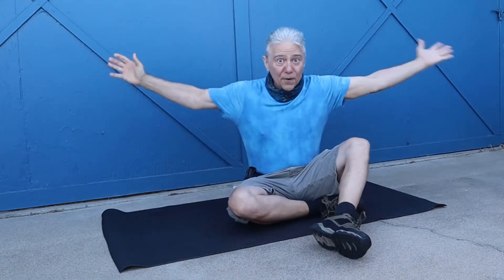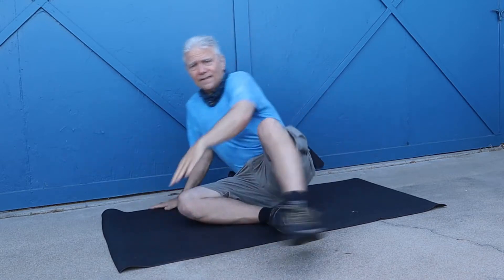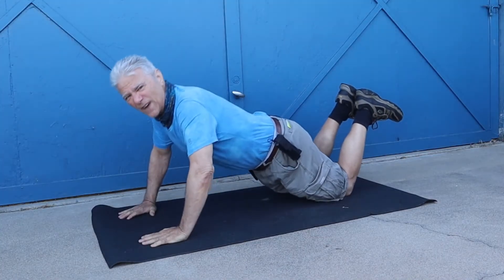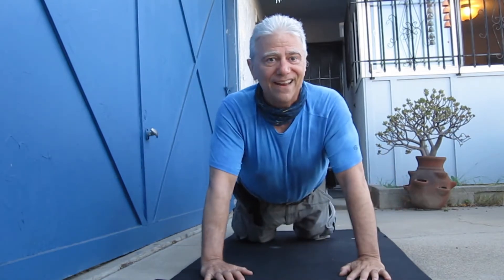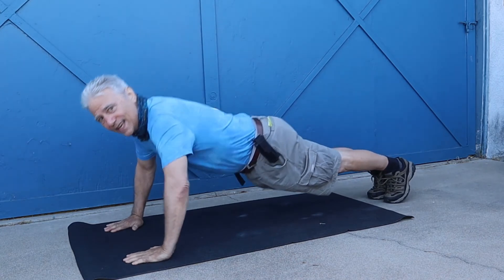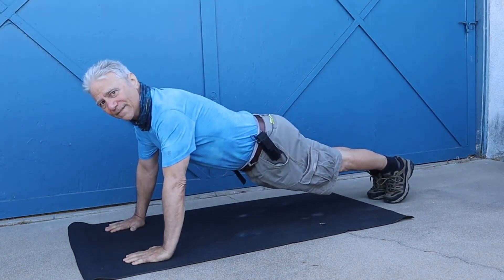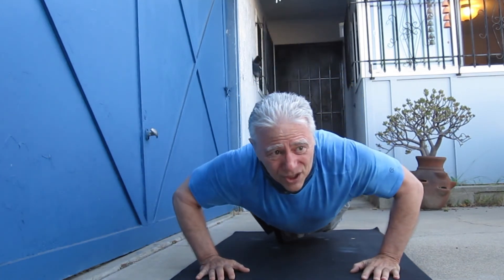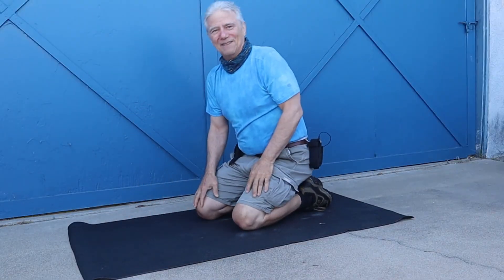❤💓❤ PUSHUPS AT 60 PLUS ❤💓❤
This is my Pushups at 60 Video about how to do both the female and male pushups.  After doing this video I realized I need to add pushups now to my daily routine.  64 years old halfway to 65, yes nieces and nephews Uncle Bill is getting ready to go full circle.   They say that we go back to counting half years like we did as kids when we get OLD.  When I was six being 24 was old.  Okay; back to pushups.  My arms were actually sore after that day.  I did more than fifty pushups total the day I filmed this.  Can't really explain why other than age, but I was actually sore.  Here I thought my MaxiClimber and treadmill routine was doing it all for me.  I've added ten pushups daily now and will be stepping it up to thirty a day (maybe not all at the same time) before the end of the year. ;)    Fun little video to do for CLIMB week.  Hope you liked it.

Filmed with two cameras:
Canon M50 and Canon SD780is camera.
Movo Lavalier and Sony stereo digital voice recorder.